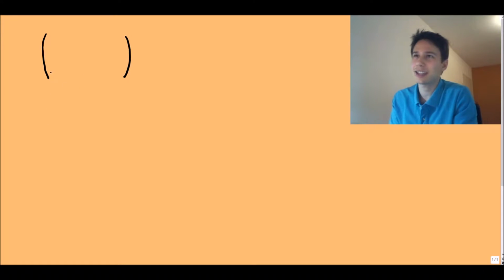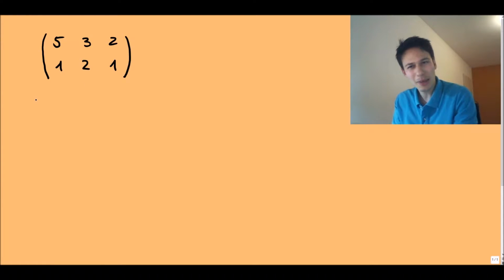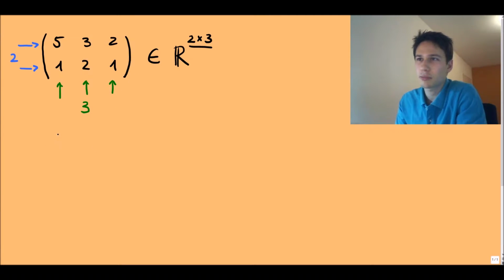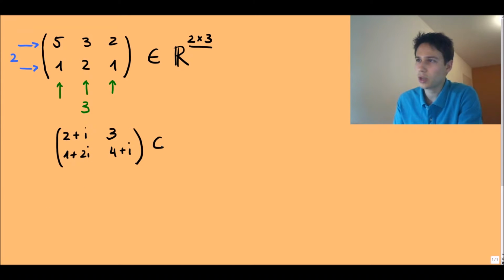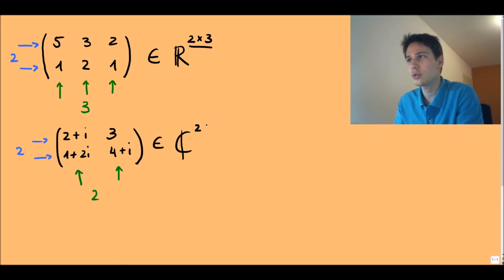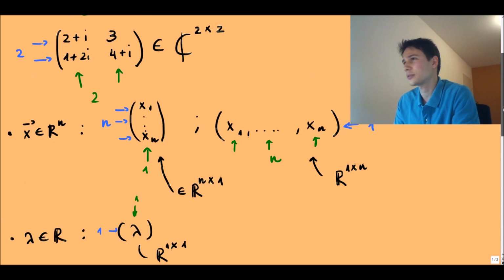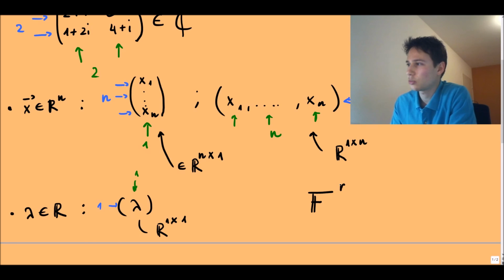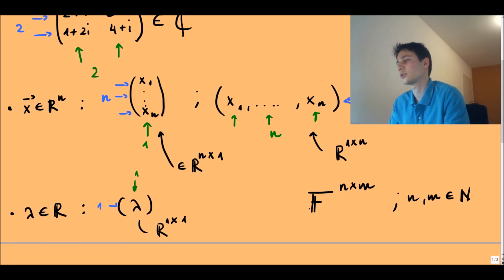Linear Algebra | What is a Matrix?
This is a basic introduction to matrices. I show examples of matrices with different dimensions and how to label them. Also you'll see that vectors and scalars can be interpreted as matrices as well.